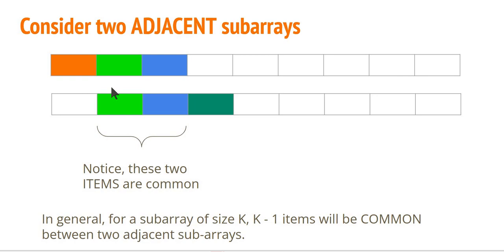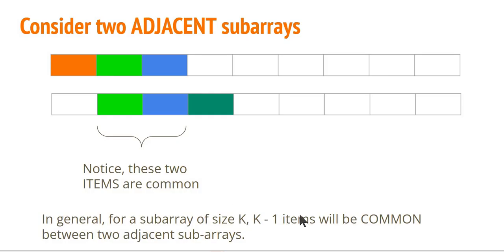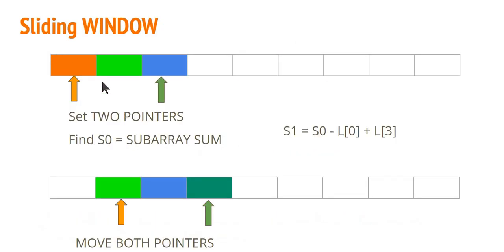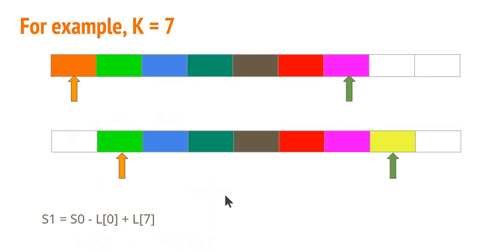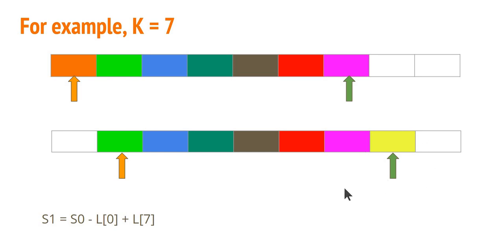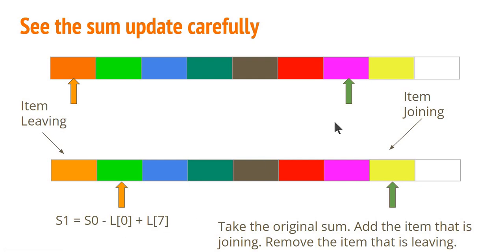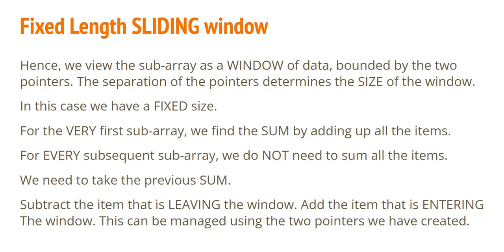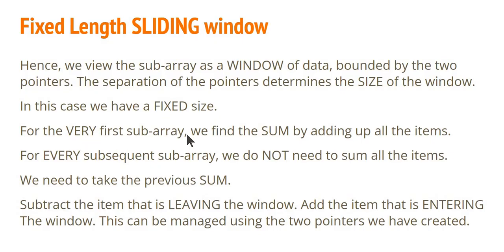5. Sliding Window: Sub-Array Sum: Intuition for Fixed Size Sliding Window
We see the intuition behind the Fixed slding window algorithm. The key point is that there is a SIGNIFICANT overlap between adjacent windows and hence we need not re-compute EVERY sum from scratch for every new sub-array. We can just add the new item joining the subarray and remove the item that is leaving the subarray. That way the complexity can be brought down.